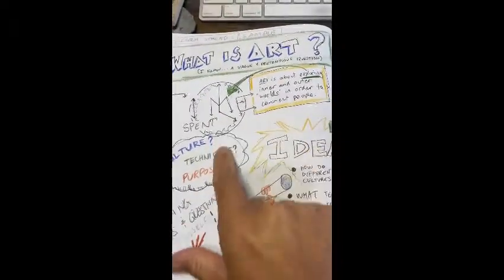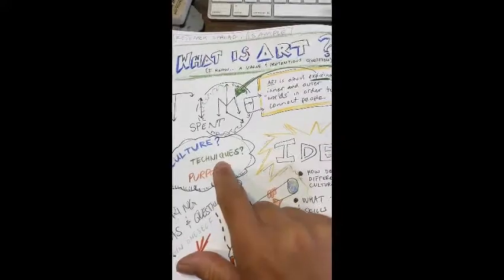Meaning & Making - SB research and mask start